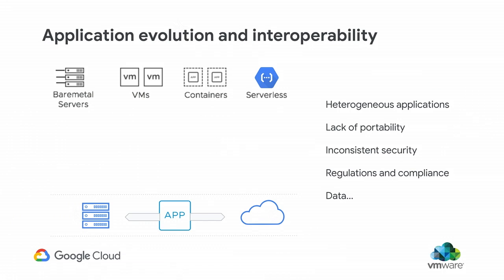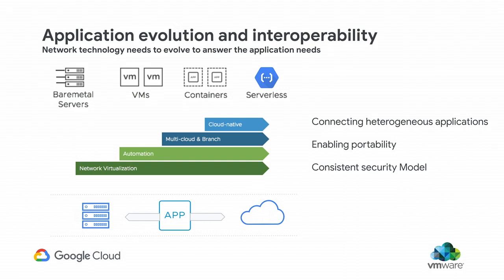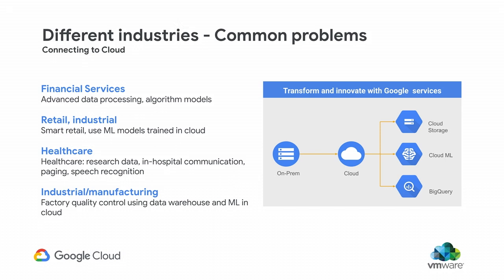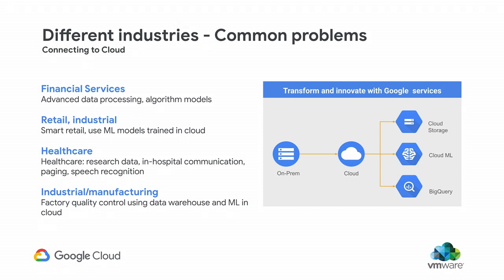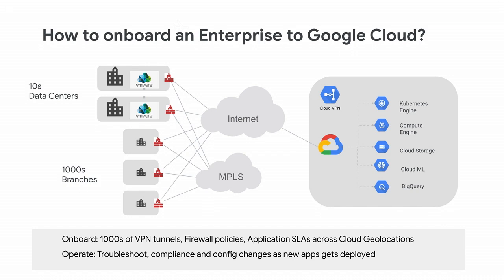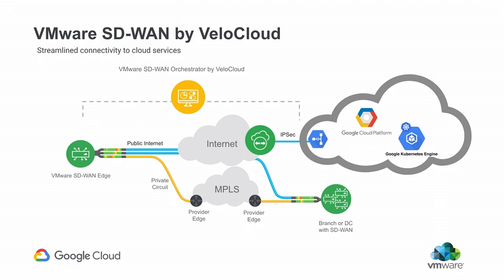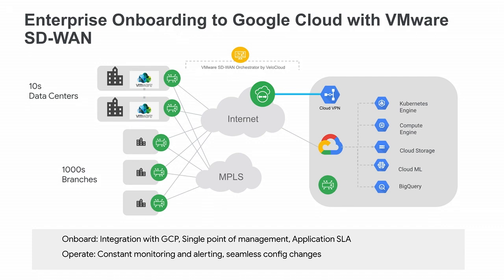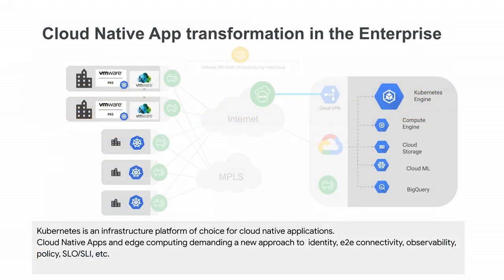Simplify Hybrid Deployments with VMware NSX Service Mesh & Google Cloud Services (Cloud Next '19)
VMware and Google Cloud enable an Open Cloud Hybrid Solution which provides you the flexibility to develop and deploy containerized applications with bi-directional portability. A seamless Istio/Envoy service fabric, federated by NSX Service Mesh between VMware PKS and Google Cloud enable developers to connect, secure, and observe services on-prem and in Google Cloud. Regardless where applications are built from data centers to remote offices, VMware SD-WAN ensures connectivity is automatically and securely setup so developers can confidently run their apps anywhere with NSX Service Mesh.

Speaker(s): Ines Envid, Pere Monclus

Session ID: HYB225
fullname:Ines Envid; event: Google Cloud Next 2019; re_ty: Publish; product: Cloud - Compute - VMware Engine; fullname: Ines Envid, Pere Monclus;